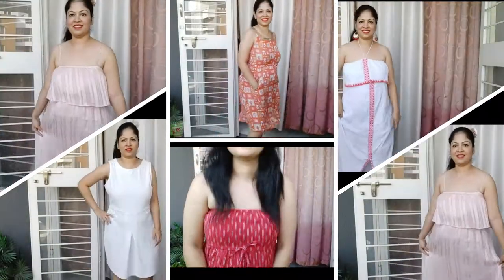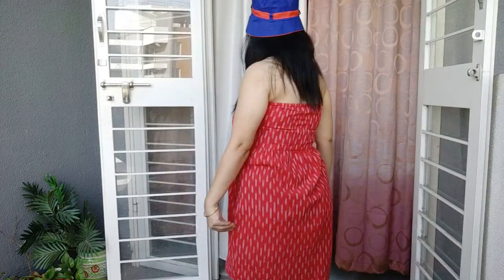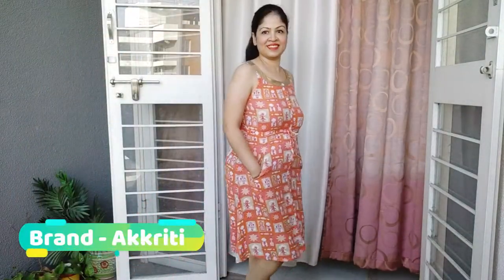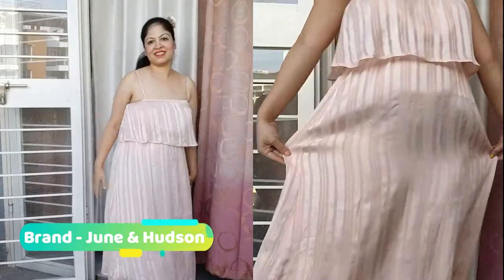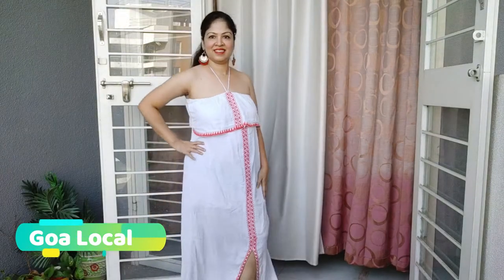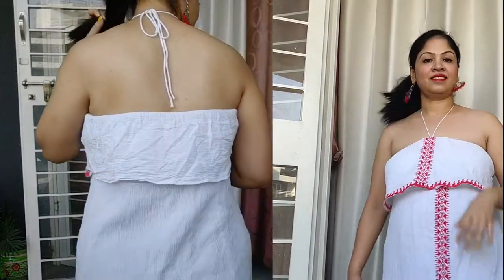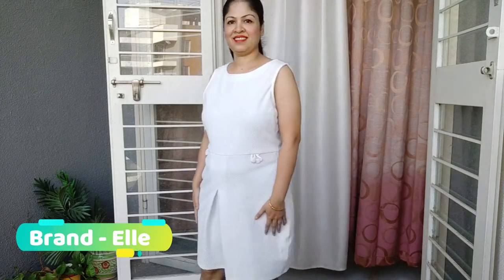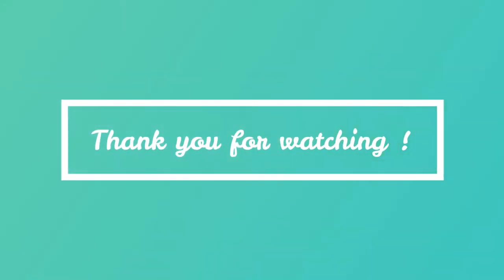My Favorite Summer Dresses 2020 | Summer outfits for girls | Clothes for summer season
My Favorite Summer Dresses 2020  | Summer dresses for girls

summer outfits for girls,summer outfits,girls summer clothes,clothes for summer season
one piece dress,clothes,casual dresses,sexy dress,shein dresses,online dresses,hot dresses,sexy dresses for women

Love,
New Beginnings